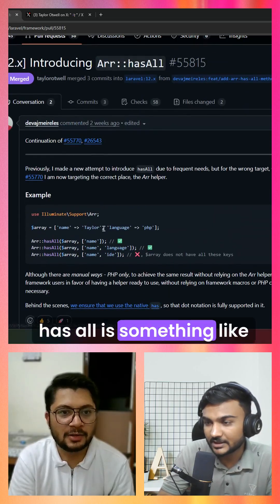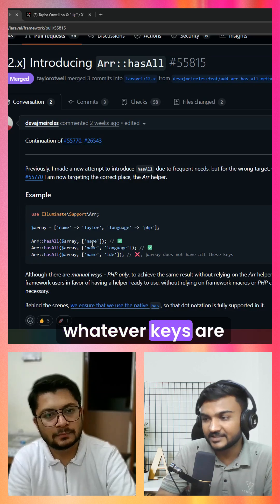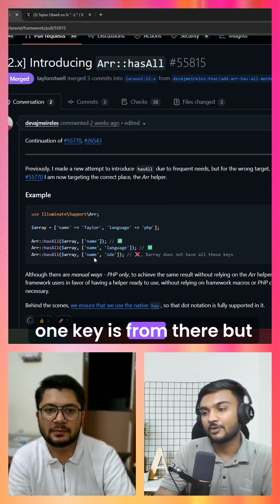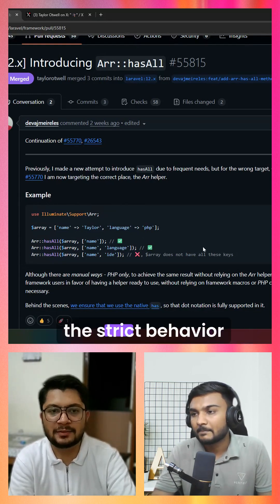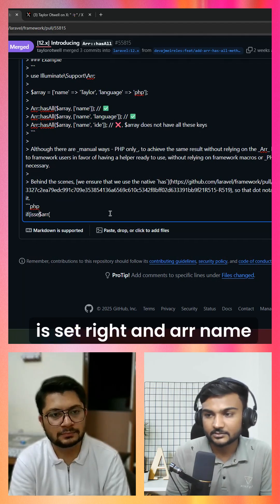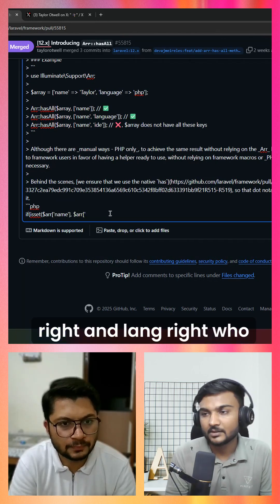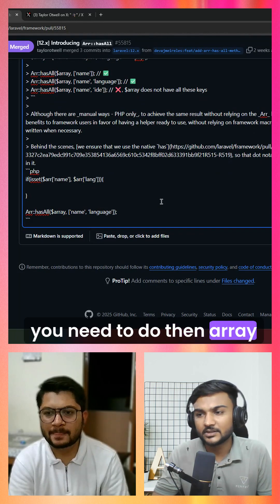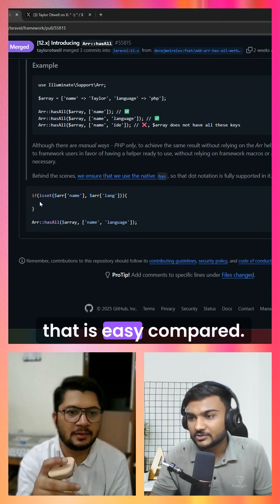Laravel 12.16: Master the New Arr::hasAll() Method in 60 Seconds!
Discover the new Arr::hasAll method in Laravel 12.16! Learn how to check if all specified keys exist in an array with this powerful, strict helper. Perfect for developers looking to streamline array validation. Watch now to see it in action!